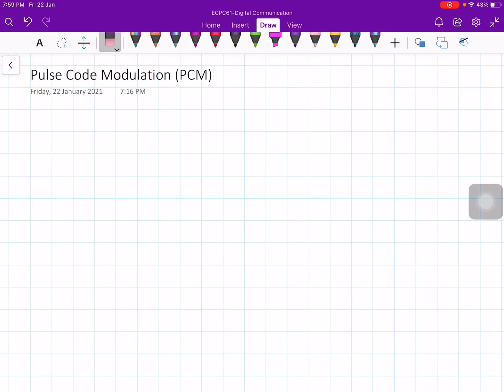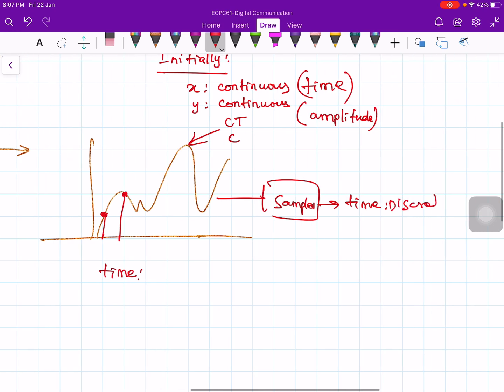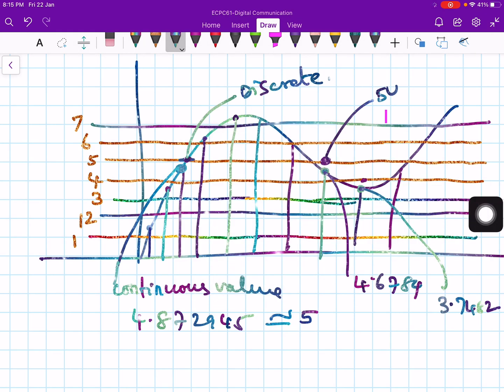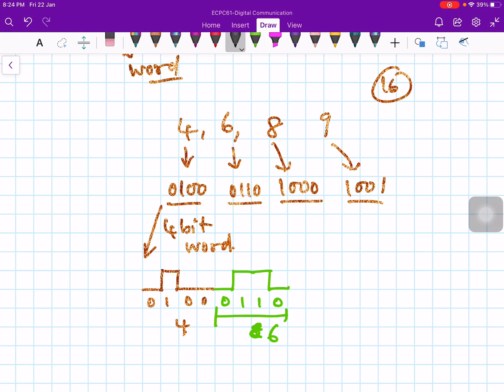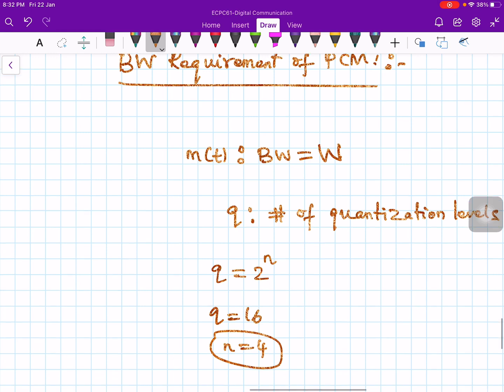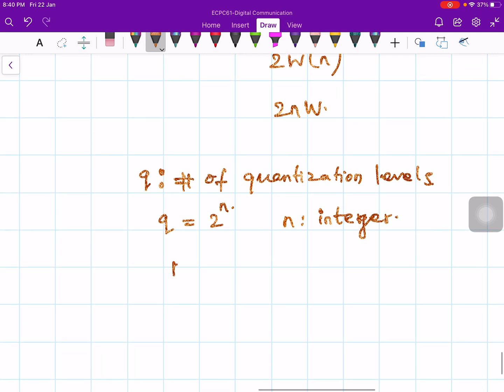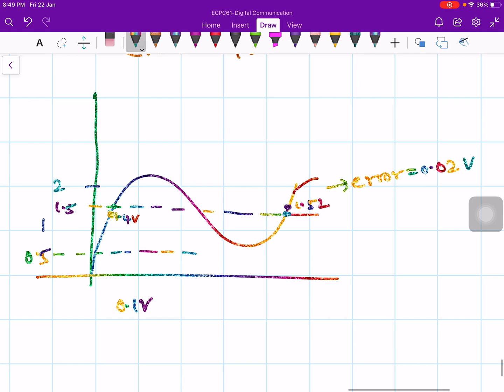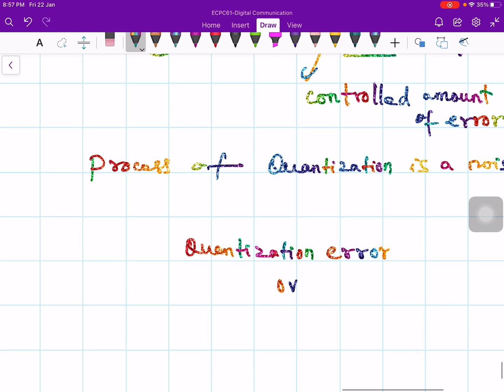03a. Pulse Code Modulation (PCM)